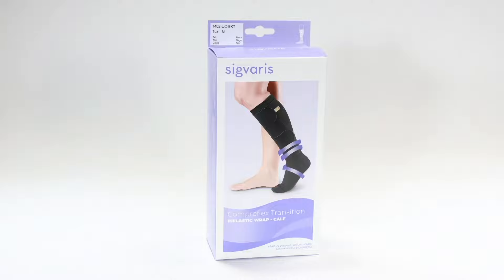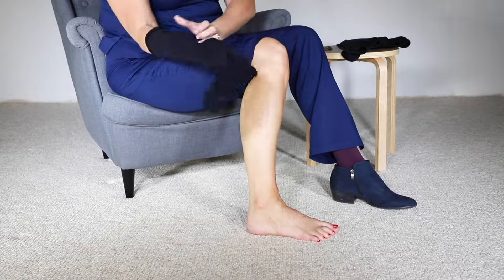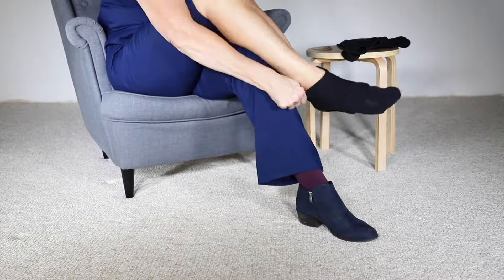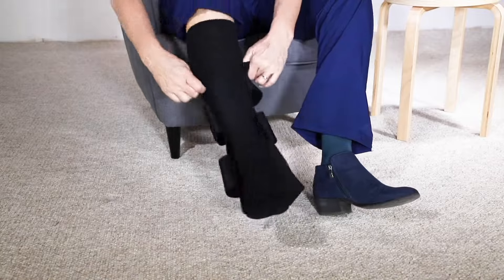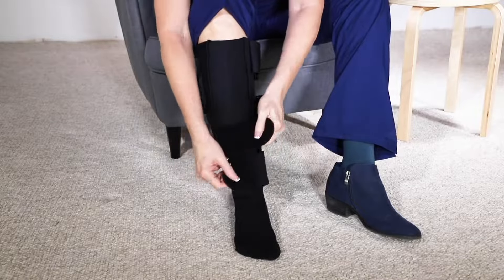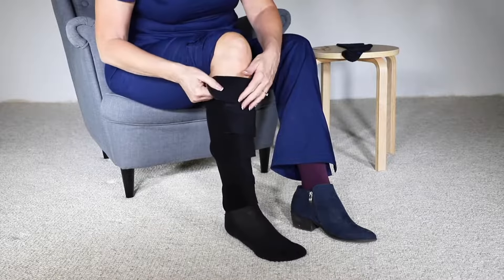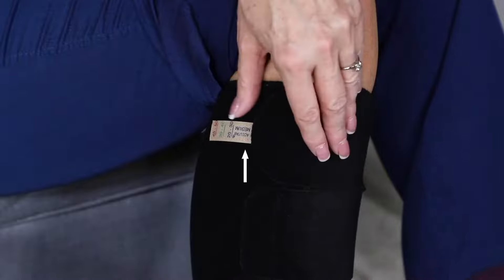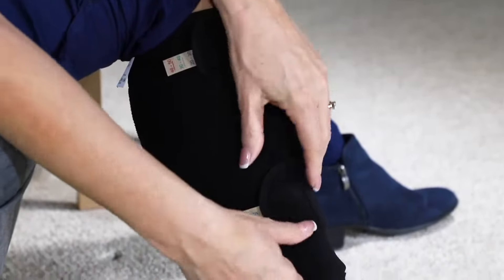How To Don The Sigvaris Compreflex Transition Wrap | Compression Wrap for Below Knee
Compression wraps are a great alternative to medical compression garments. Each compression garment is designed with features that make it easy to put on and take off, giving you the freedom and independence to wear your garment as needed. Provides adjustable compression of medical class 1, 2 or 3.